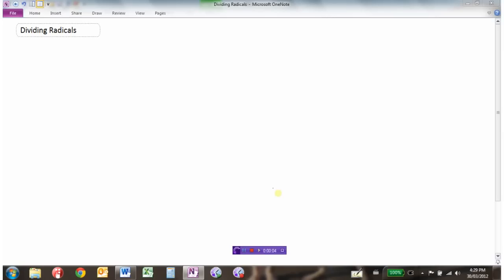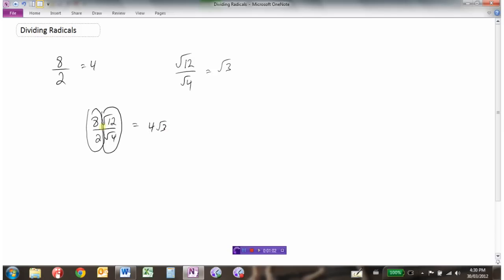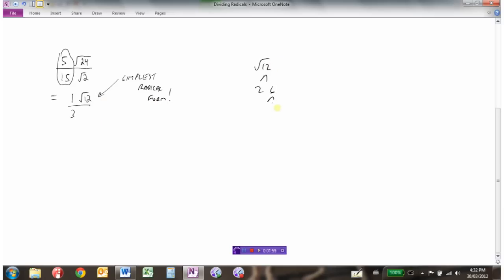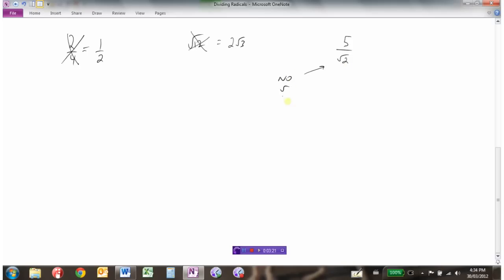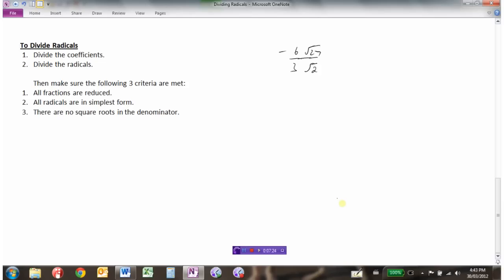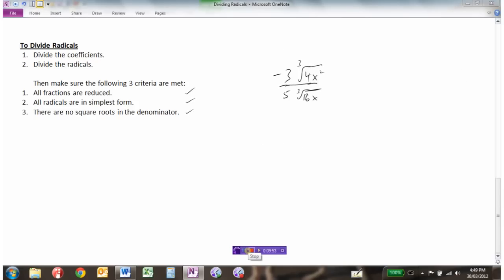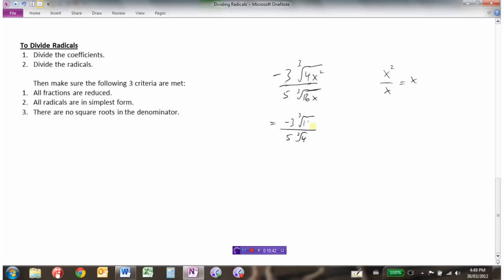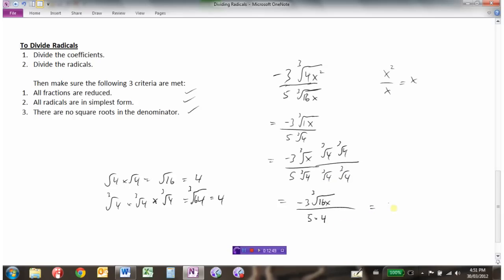Dividing Radicals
Example 1  0:00
Example 2  1:12
Rationalizing the denominator  2:52
Summary of the concept  5:25
Example 3  7:21
Example 4  9:51
Multiplying by the conjugate  13:23
Example 5  17:07